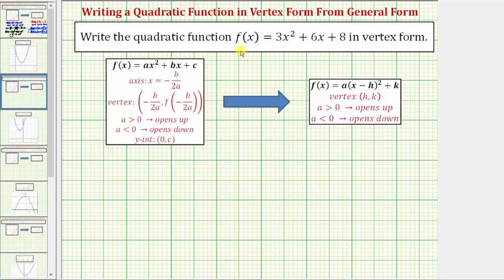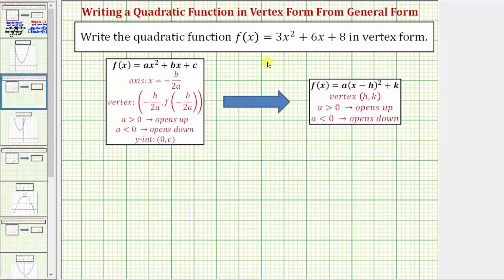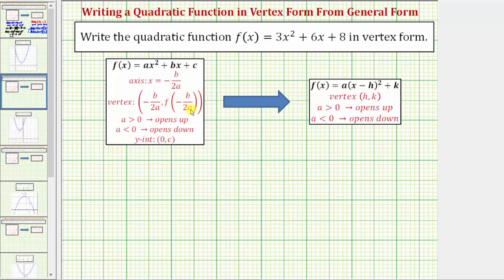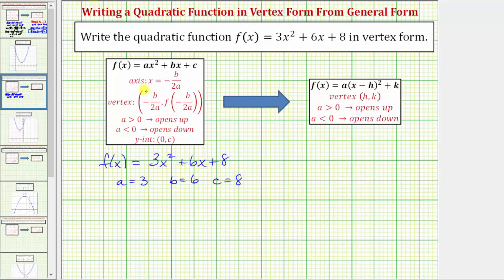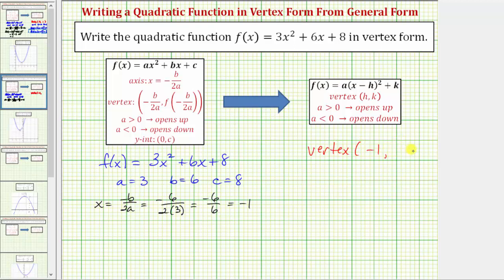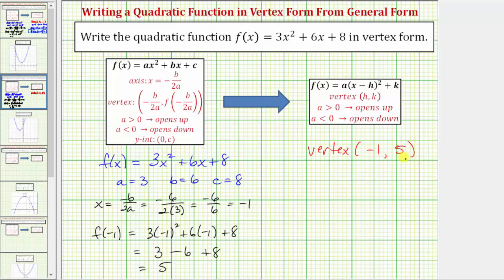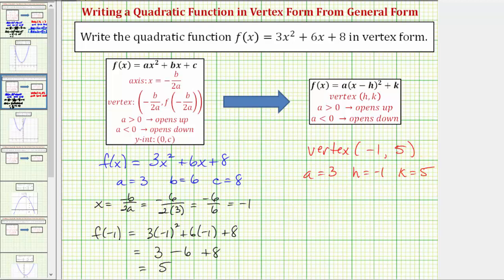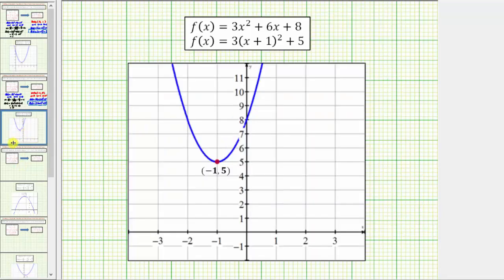Ex: Write a Given Quadratic Function in Vertex Form (a not 1, no fractions)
This video explains how to use formulas to write  given quadratic function in vertex form.  Completing the square is not used.